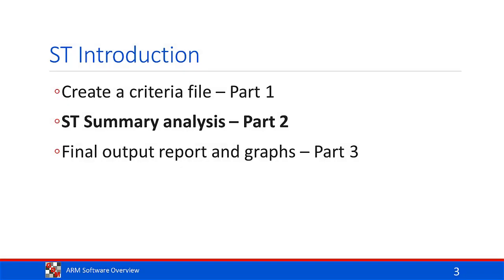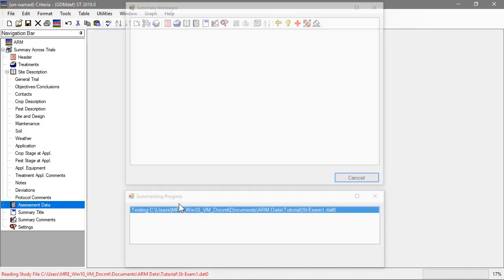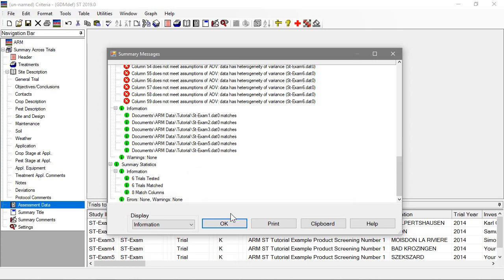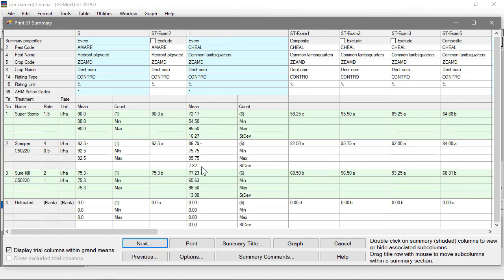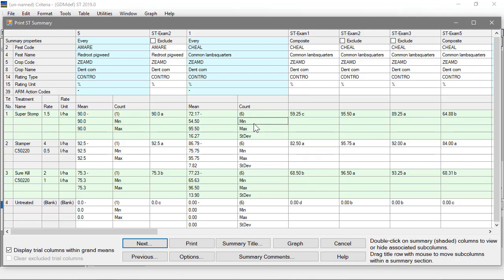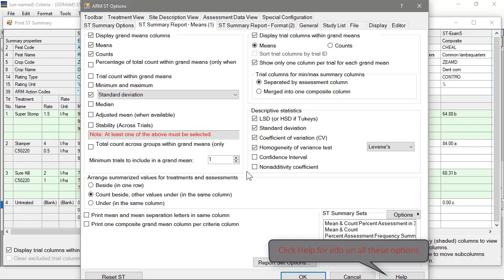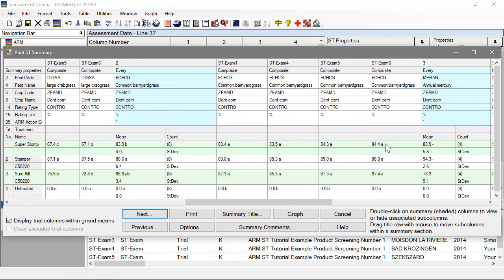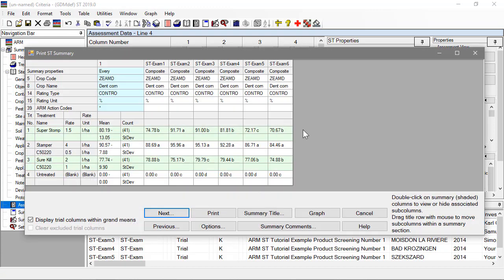ST Introduction Walk-through - Part 2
In part 2 of our ST Introduction walk-through, we demonstrate the ST Summary analysis, discussing the contents and format of the analysis.

0:40  |  Run the ST Summary analysis from Tools – Begin Summary.
1:22  |  Review the Summary Messages to see what studies and columns matched.
2:22  |  The Grand Mean column displays in blue, with the individual trials in white following the grand mean column on the dialog.
4:18  |  Adjust the format and analysis of the summary with the ST Options.